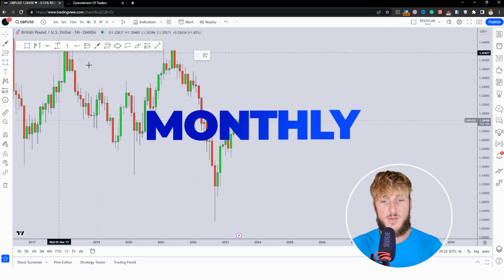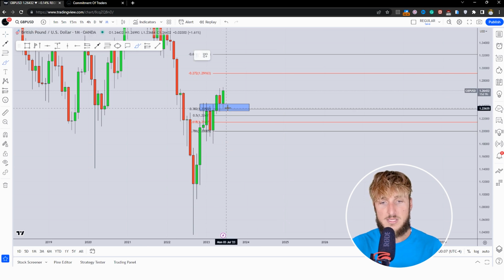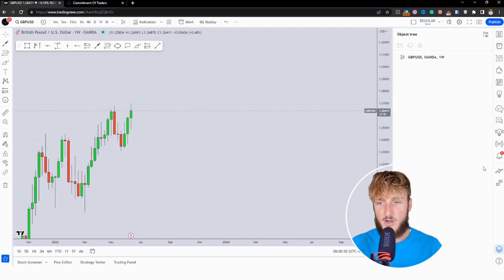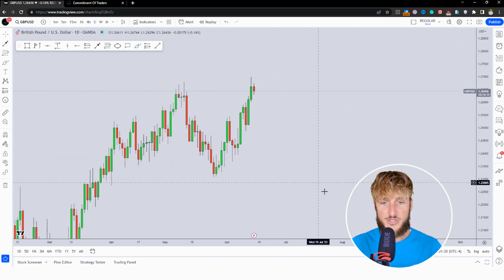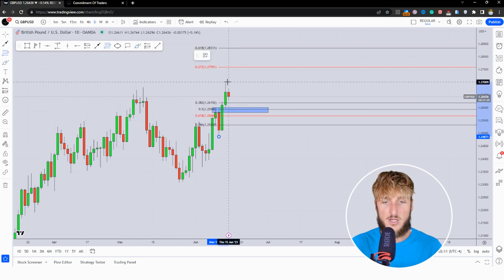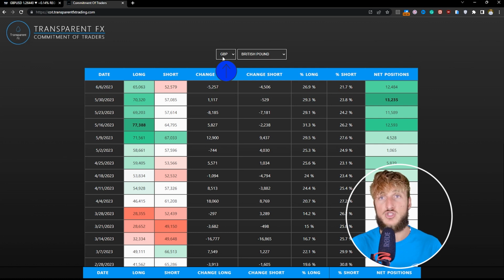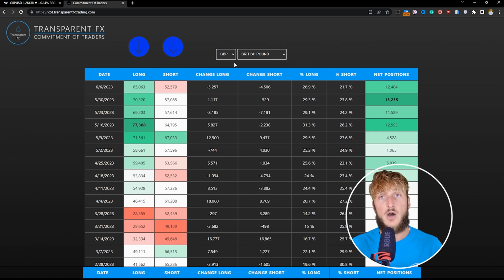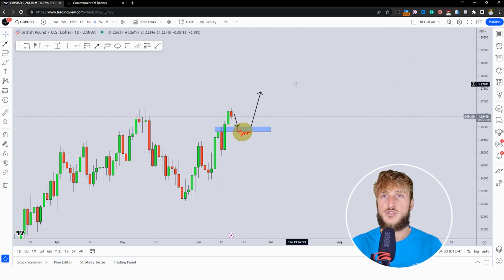GBPUSD Trading Strategy: Technical and Order Flow Analysis !